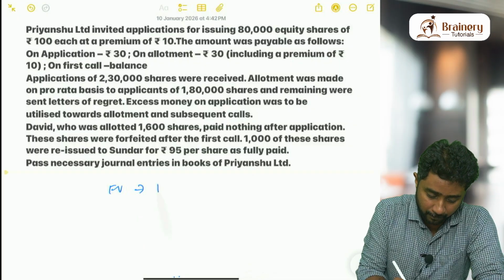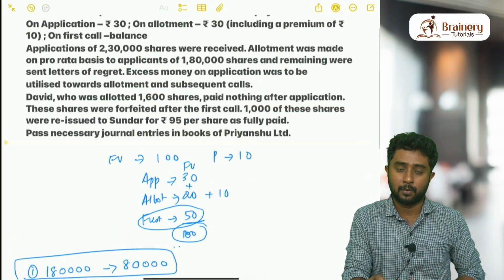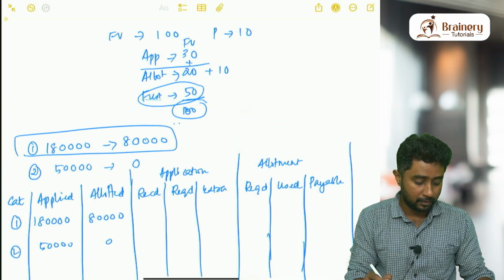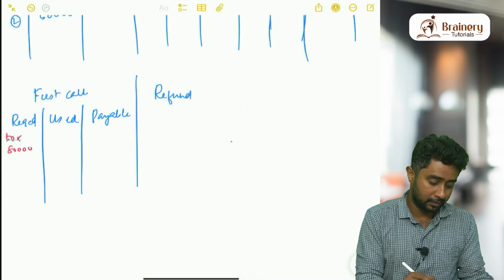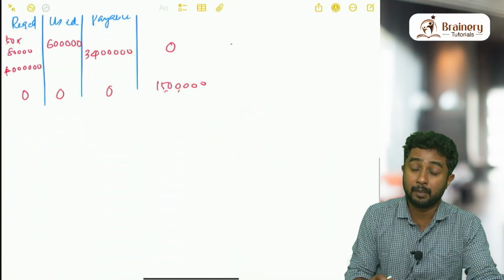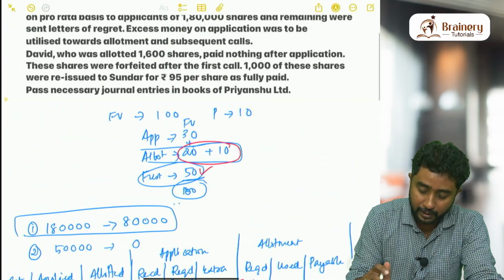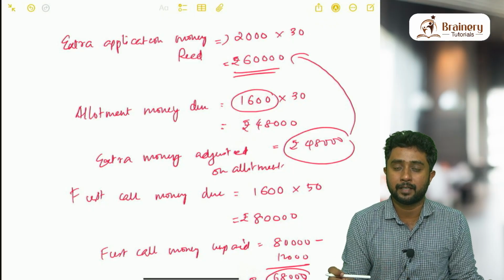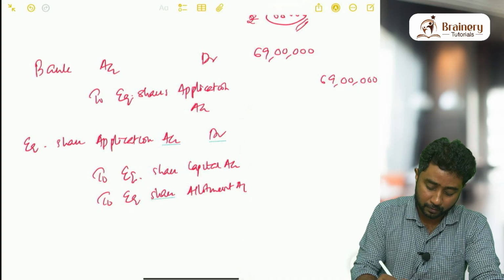Forfeiture and Reissue of Shares | Part 1 | For 12th Accounts